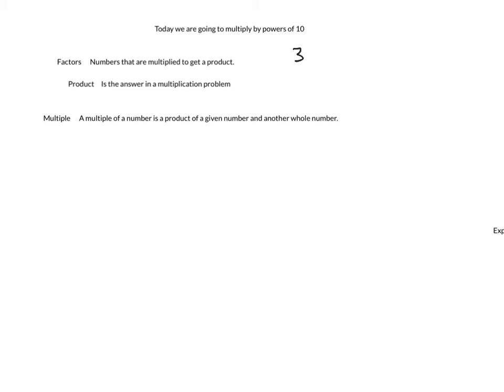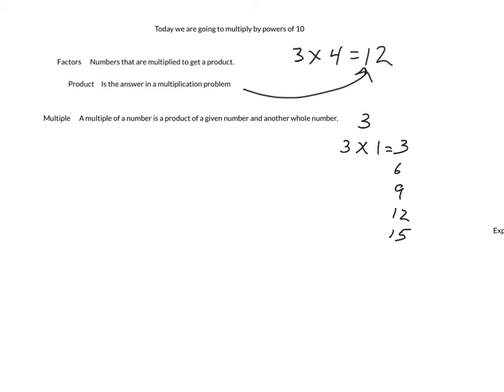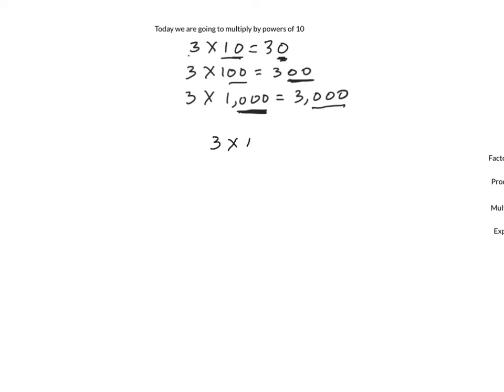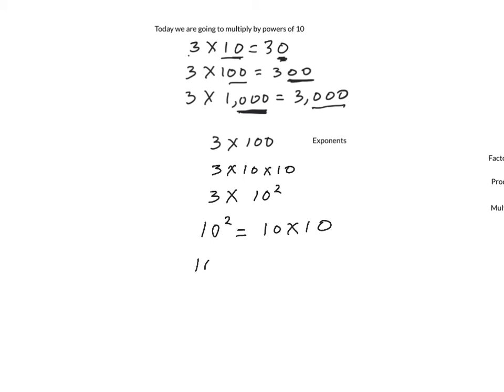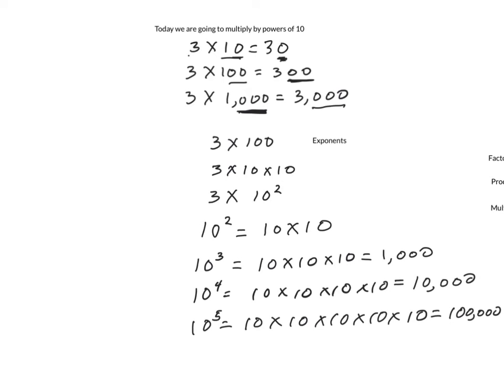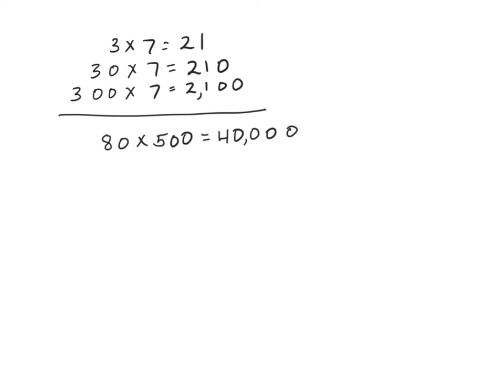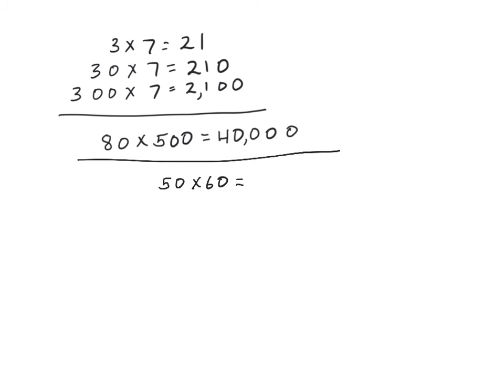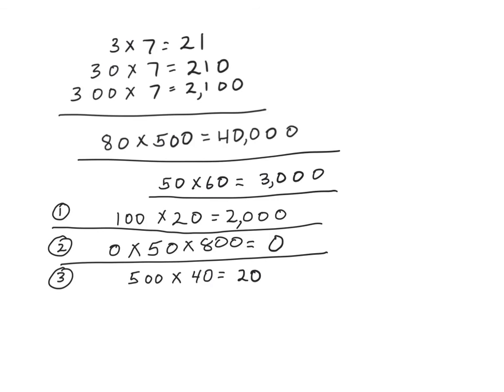Multiplying by Powers of 10. Grade 5 Unit 2 lesson 1 5-3-2